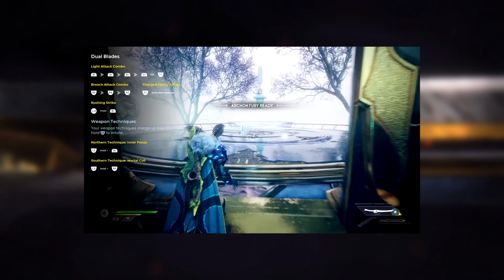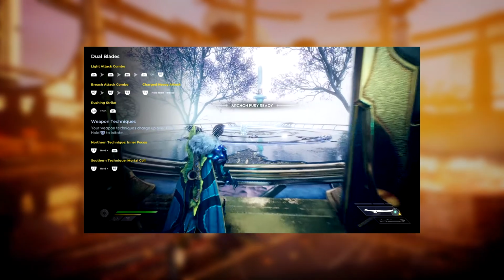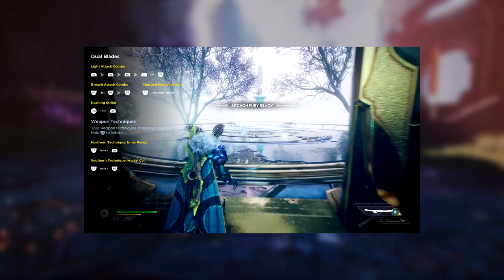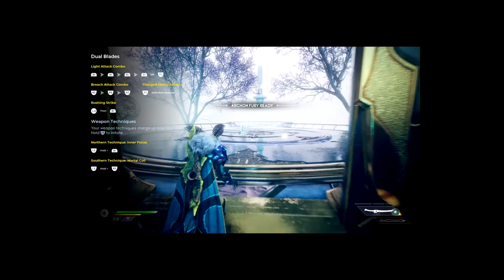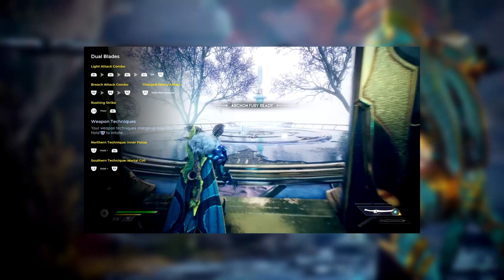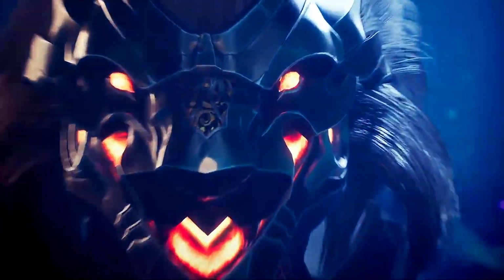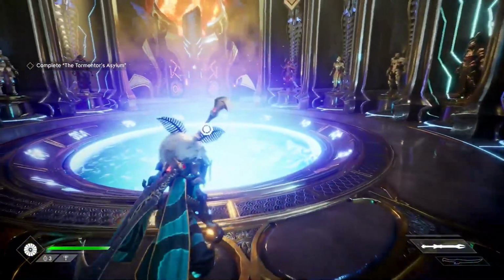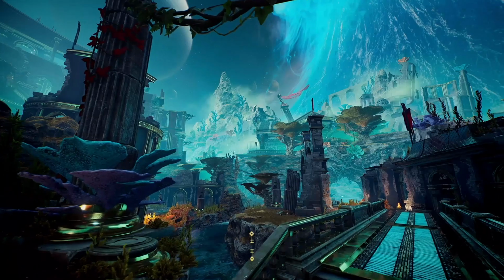GODFALL WEAPON CLASSES EXPLAINED! Abilities, Combos, Stats, Polarity Attacks, & More!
Today we take a look at all 5 weapon classes in the upcoming RPG, Godfall. These 5 weapon classes are dual blade, longsword, spear, greatsword, and warhammer. All 5 of these have their own attack combos, weapon technique activatable abilities,  and polarity attacks.
Timestamps
0:00 :Weapon Classes Intro
1:33 :Dual Blades Attack Combos & Abilities
4:22 :Polarity Attacks Explained
5:15 :Polearm Weapon Class Overview
6:08 :Longsword Weapon Class Overview
6:46 :Greatsword Weapon Class Overview
7:42 :Dual Blades Weapon Class Overview
8:37 :Warhammer Weapon Class Overview
9:43 :Ending Thoughts & Outro